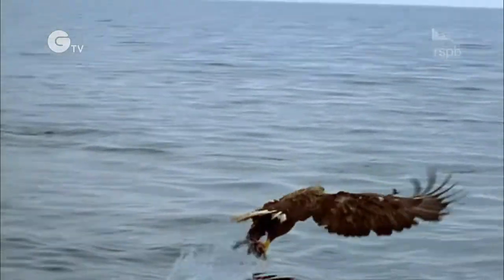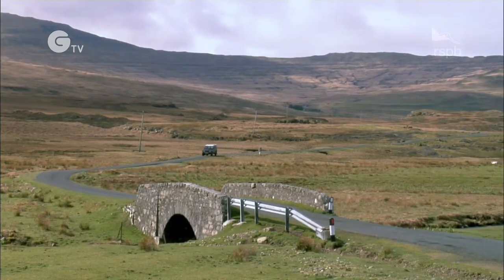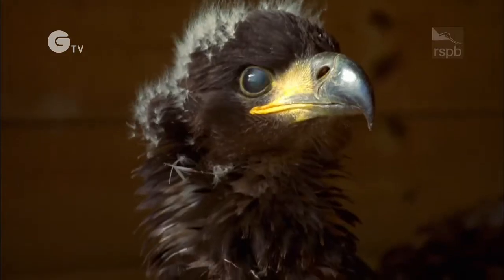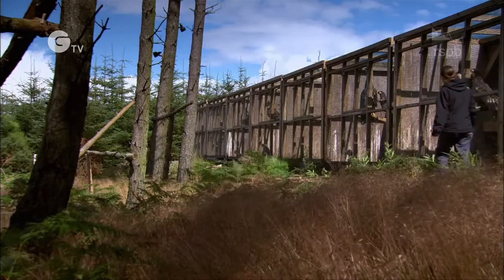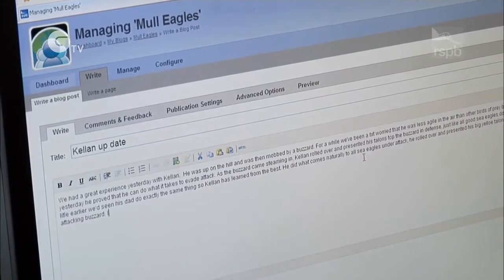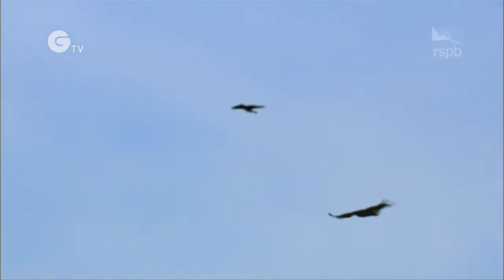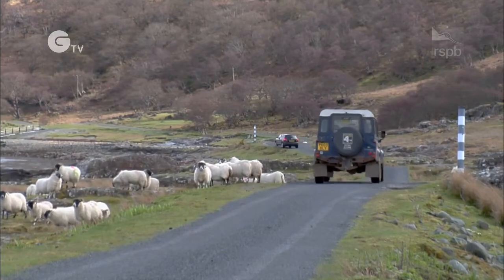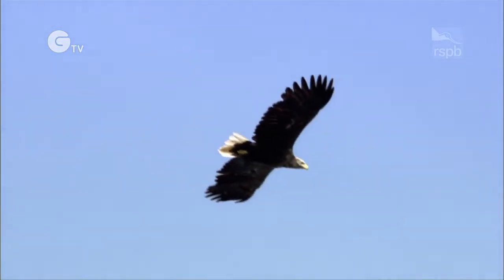White Tailed Eagle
Watch the story of East and West Scotland’s white-tailed eagle reintroduction project unfold. Hear what the future holds for these magnificent birds of prey in Scotland and meet Project Officer, Claire Smith and Mull Officer, Dave Sexton, as they find out what happens when the East Scotland birds start to pair up and hopefully breed.